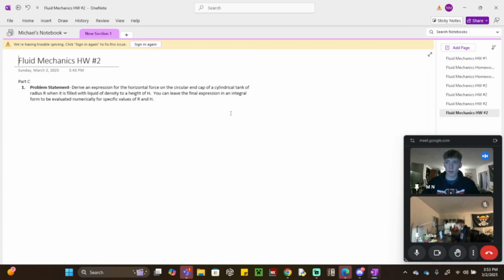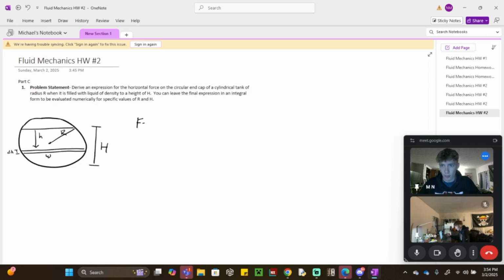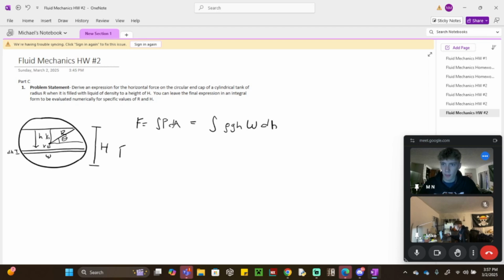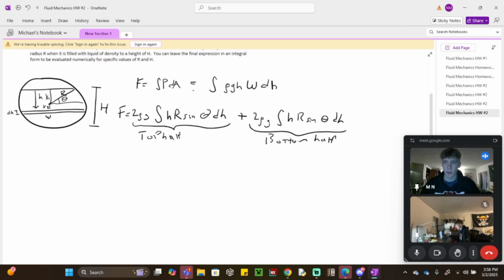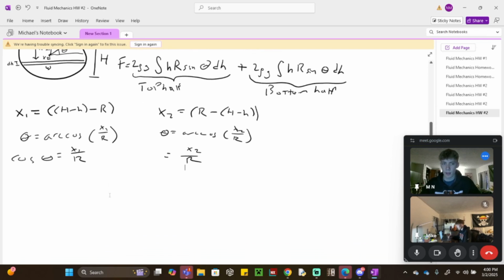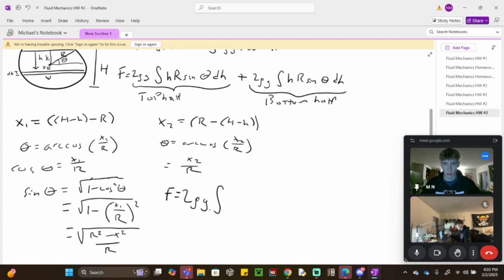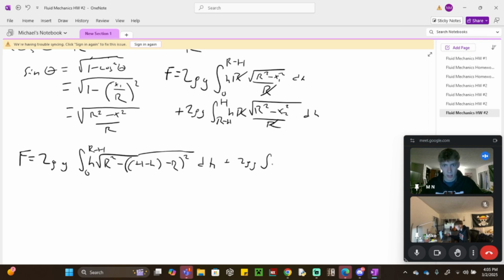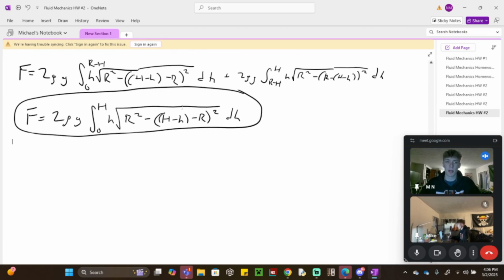HW 2 Part C